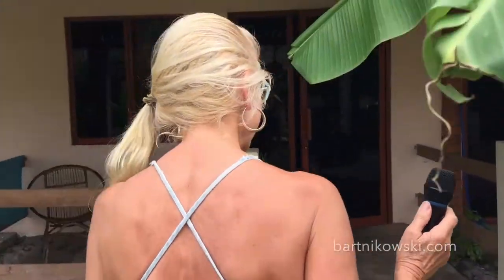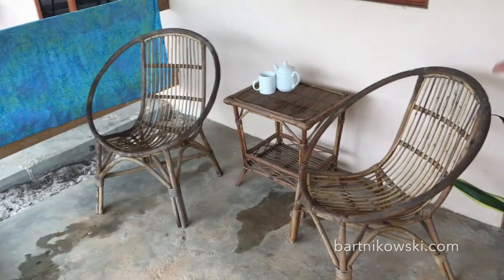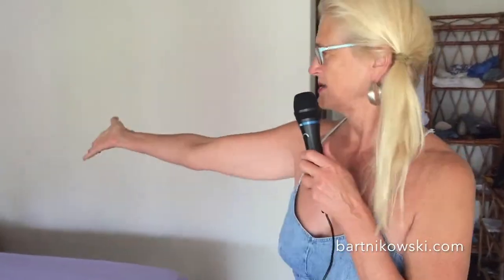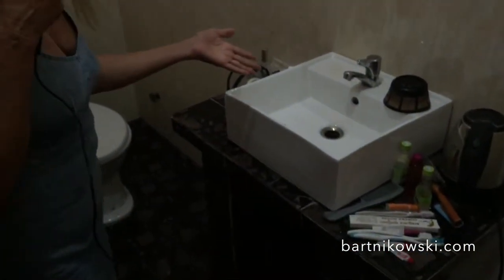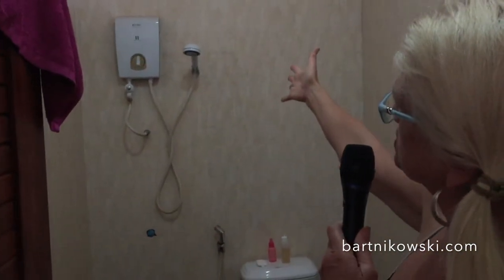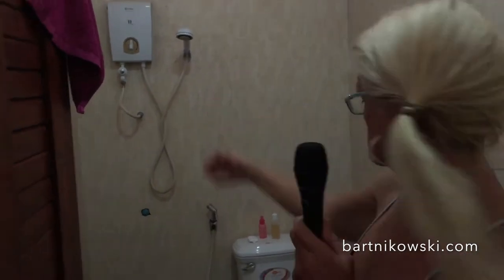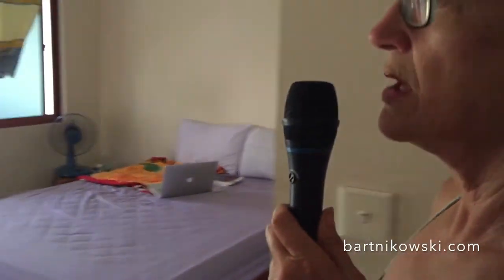New Home in Cambodia, Otres Beach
New Home in Cambodia

You can live really well in Cambodia and even get air conditioning! Wifi included for $250 per month approximately.

Don't ever think you can't change your life!

Cambodia is one of my favorite countries.

Learn Photography in San Francisco, read the reviews and register

My 5 Books on Amazon